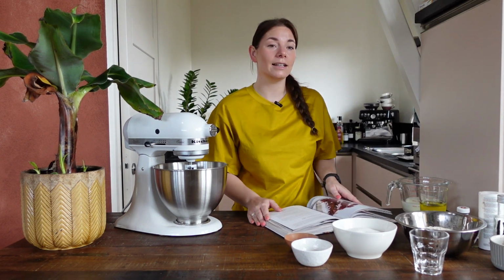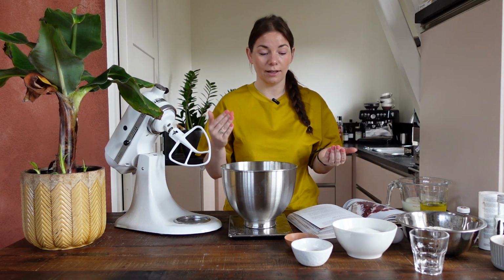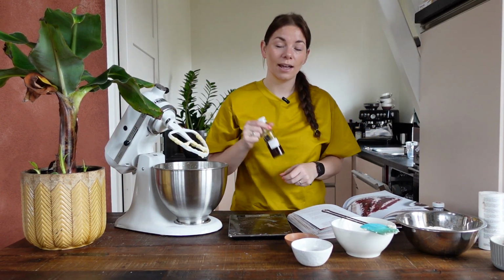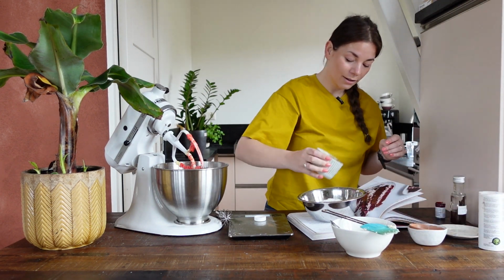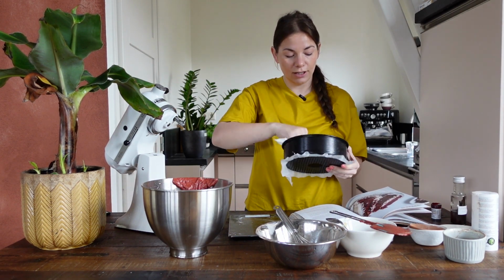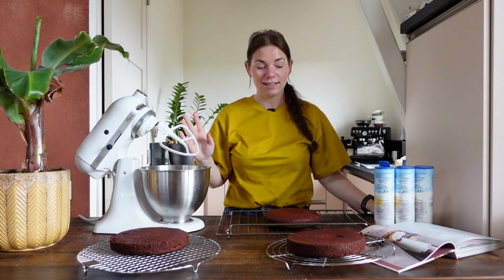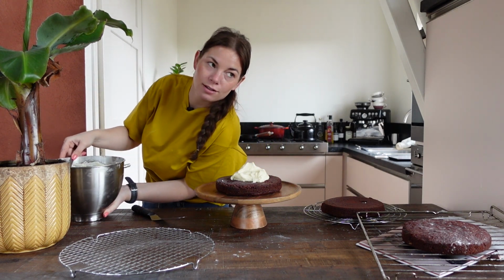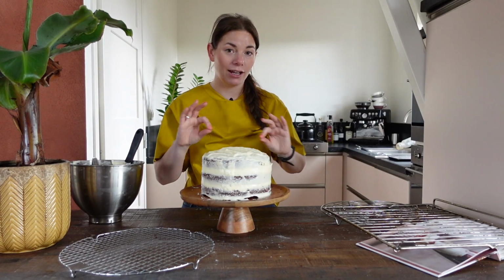Red Velvet Cake Recipe With Cream Cheese Frosting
The most incredible Red Velvet Cake is fluffy and soft with the most perfect velvet texture and irresistible Cream Cheese Frosting.

For the Red Velvet Cake
115 gram unsalted butter, room temp
330 gram sugar
2 eggs
110 gram sunflour oil
320 gram buttermilk
15 gram vinegar
6 gram red gel food coloring
3 gram vanilla extract
320 gram flour
30 gram cacao powder
5 gram baking soda
10 gram baking powder
2 gram salt

Bake each  layer on 175 celcius for around 20/25 minutes or until a toothpick comes out clean

150 gram unsalted butter, room temp
500 gram powdered sugar
400 gram cream cheese (Philadelphia or Monchou)